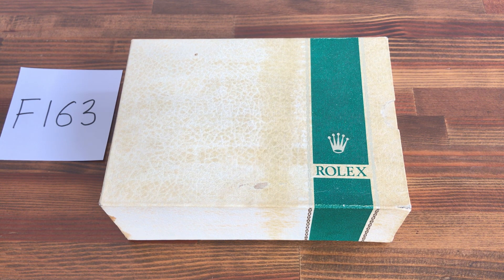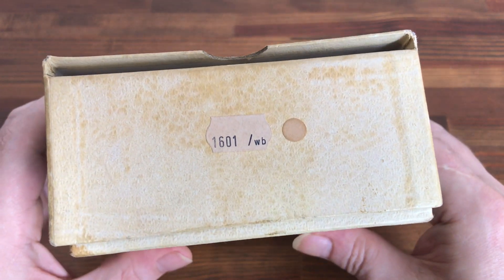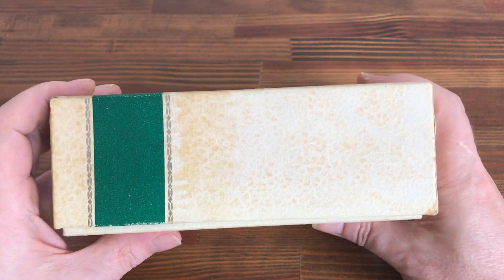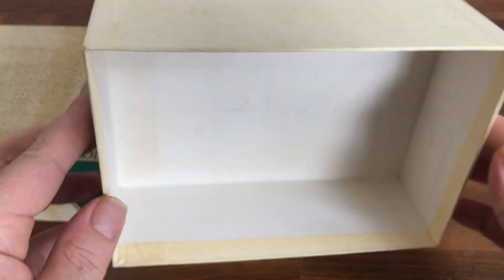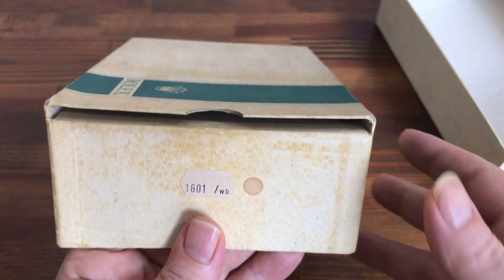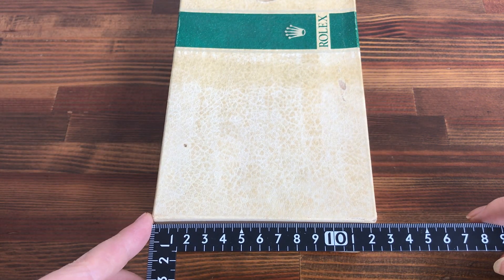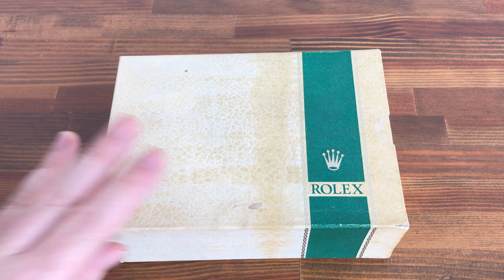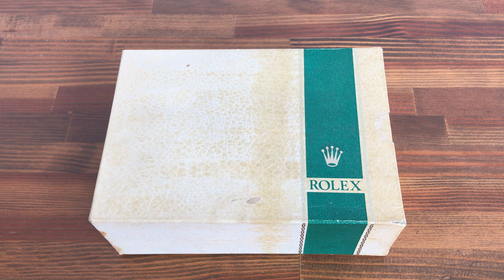Rolex Vintage Outside White Watch Box + FREE SHIPPING for sale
Rolex Vintage Outside White Watch Box

+ FREE SHIPPING

Box has wear and staines from age. Please see all the photos and ask info before buying or offers

+ FREE SHIPPING

Please see all Photos ask info if needed

Watch dealers, collectors, and watch lovers, please ask for all other Rolex items, ( I WILL FIND THE ITEMS FOR YOU AND LIST THEM ON MY EBAY STORE FOR YOU TO BUY )Watches and or parts / bracelets etc, and accessories etc, boxes, booklets, links, card holders, papers, hang tags, note books, books, pads, service bags, passports, ALL ITEMS. I can sell in bulk at better prices ask for info. All items from 60s 70s 80s 90s etc.